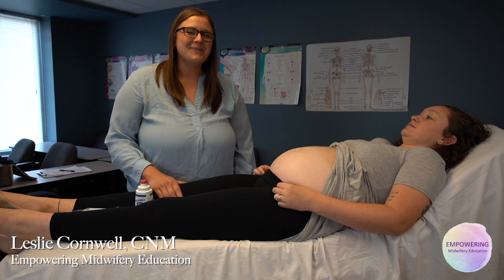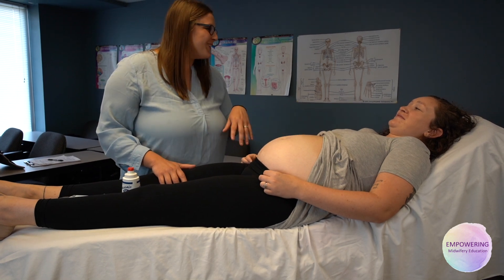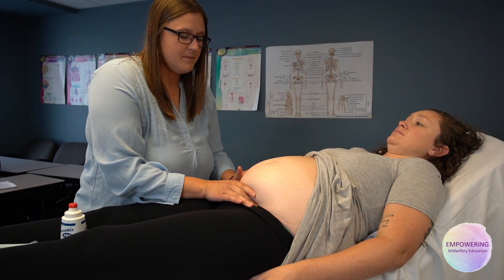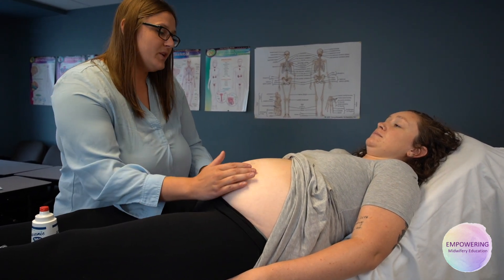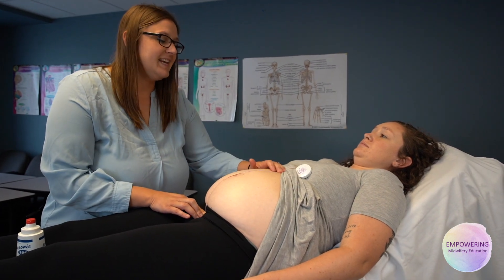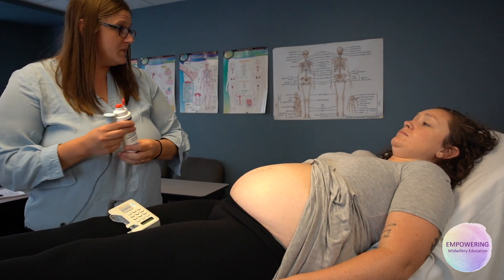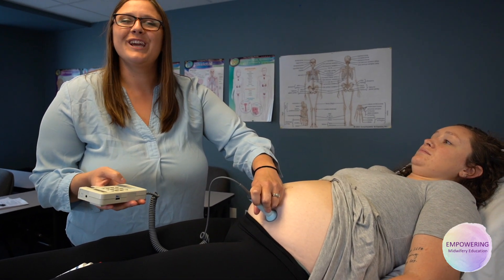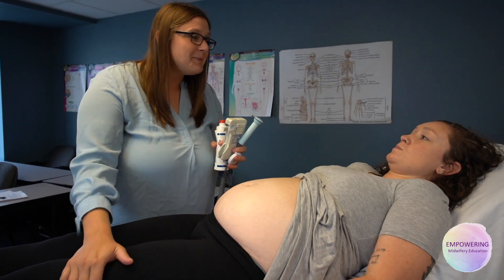Fundal Height, Leopold Maneuvers, & FHR Monitoring Midwifery Tips | Midwifery Business Consultation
I wanted to create a video for common questions I am asked by midwifery student on how to do directly feel baby's position, where is best place to find fetal heart rate, and how do you get an accurate fundal height measurement.

Leslie Cornwell, CNM
Empowering Midwifery Education